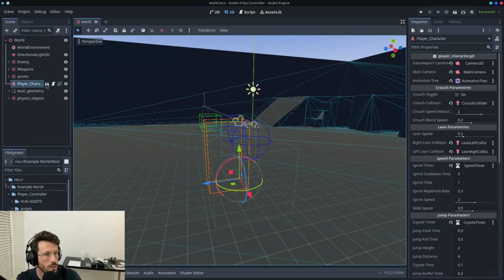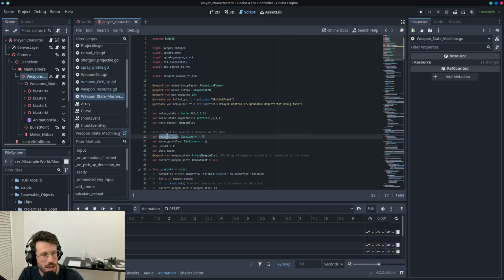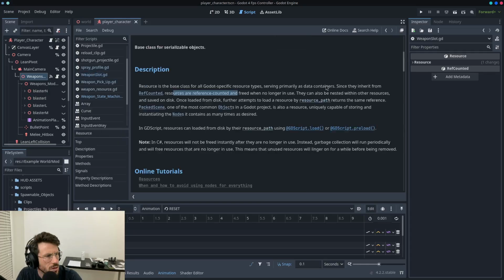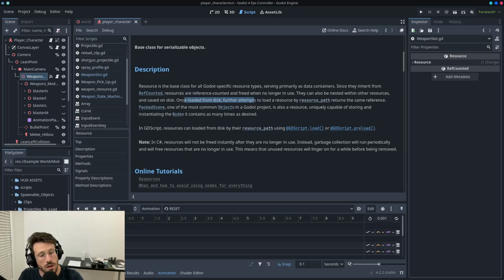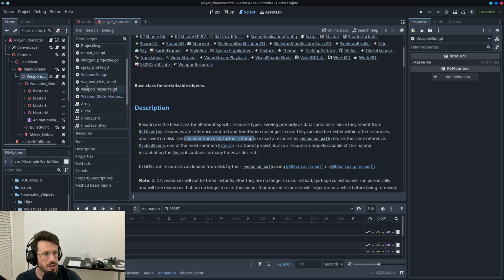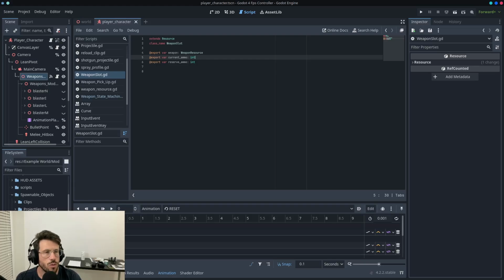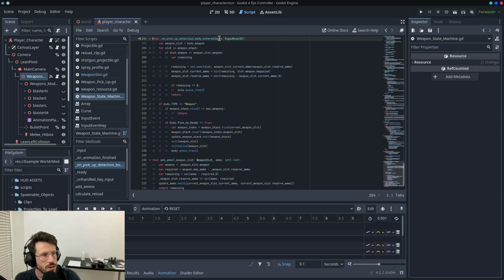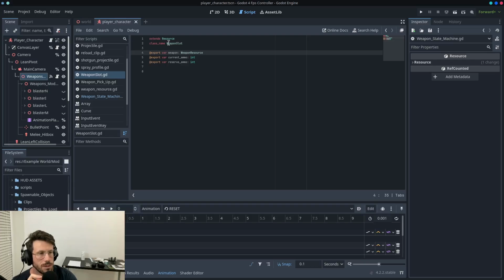I Made A Huge Mistake With My Biggest Tutorial...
I made a huge mistake with The FPS Template that I made last year. The tutorial featured a Resourced based weapon system. It primarily used String References as a way of switching weapons which makes it difficult to add features and expand the project.